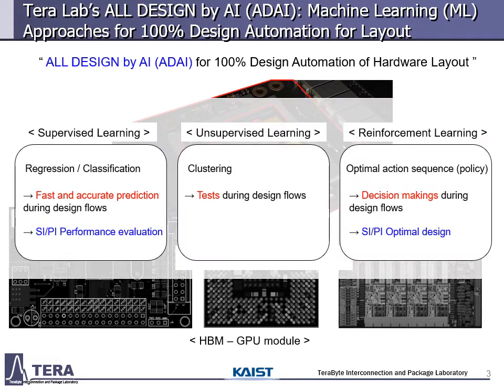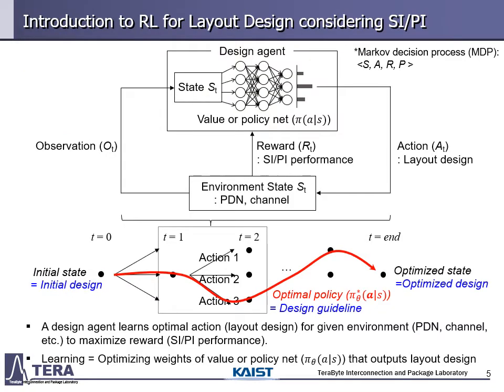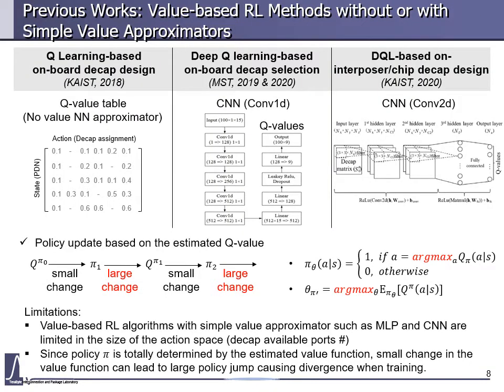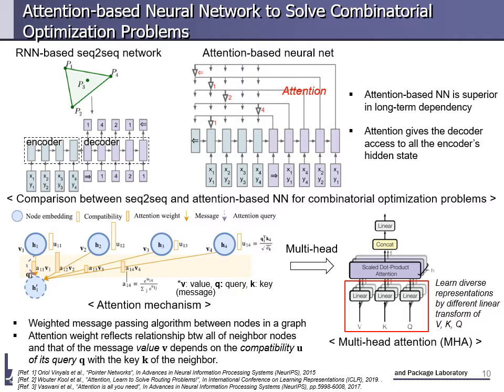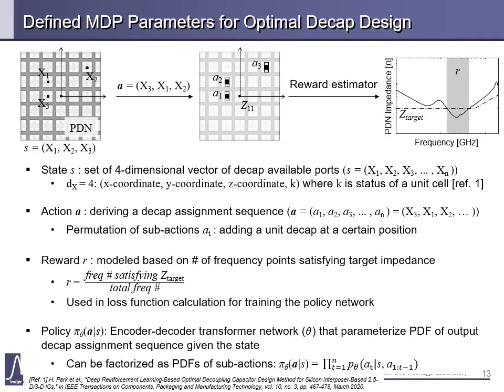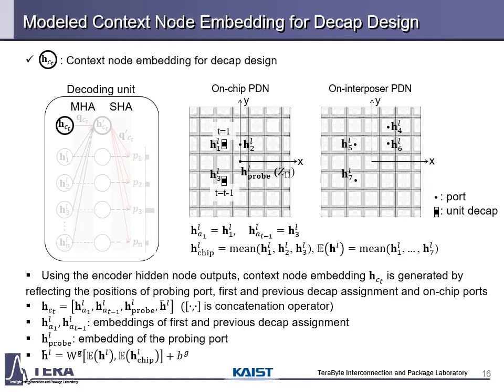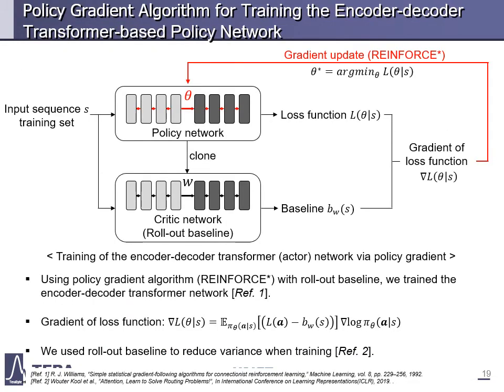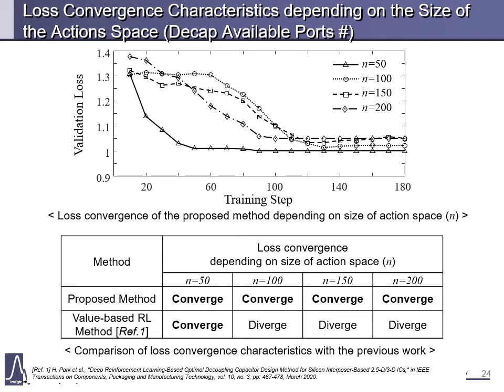Transformer Network-based Optimal Decoupling Capacitor Design Method using Reinforcement Learning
In this research, we first propose a policy gradient reinforcement learning (RL)-based optimal decoupling capacitor (decap) design method for 2.5-D/3-D integrated circuits (ICs) using a transformer network. The proposed method can provide an optimal decap design that meets target impedance. Unlike previous value-based RL methods with simple value approximators such as multi-layer perceptron (MLP) and convolutional neural network (CNN), the proposed method directly parameterizes policy using an attention-based transformer network model. The model is trained through the policy gradient algorithm so that it can achieve larger action space, i.e. search space.
(2020 EDAPS Conference)